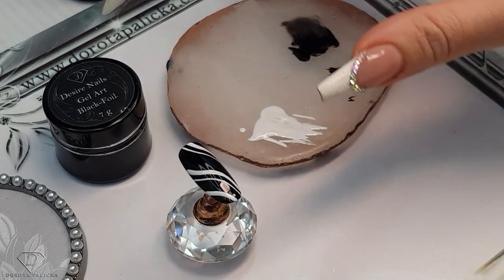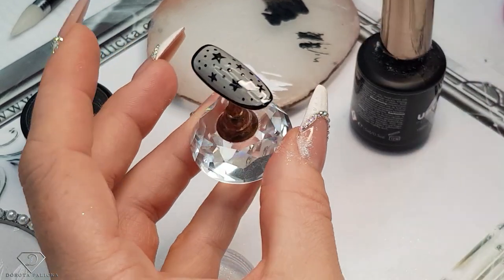Quick and Easy Black Christmas nail art for beginners. Black Xmas nail art.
Hi in this nail tutorial I will show you how to do easy Black Christmas nail art.